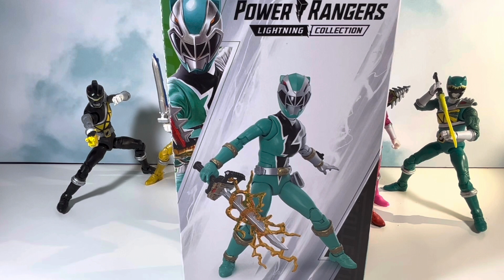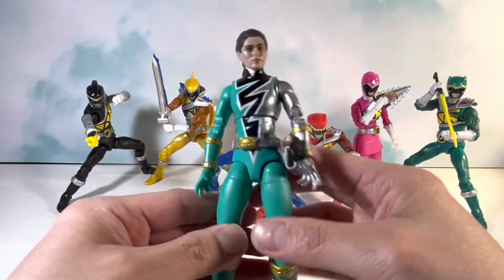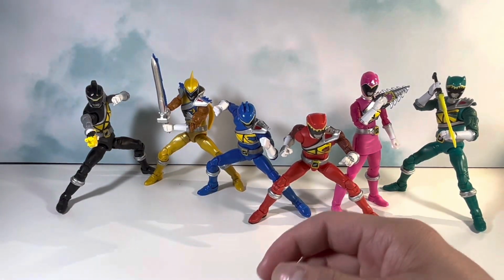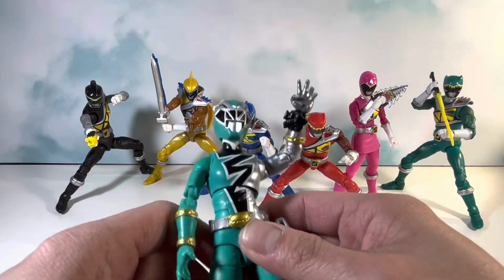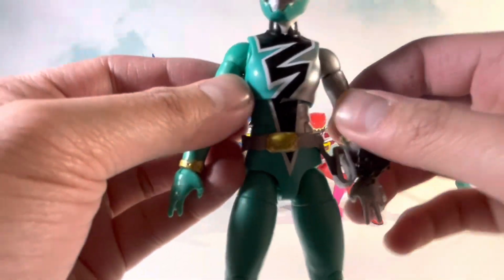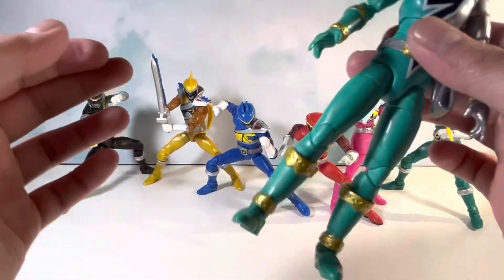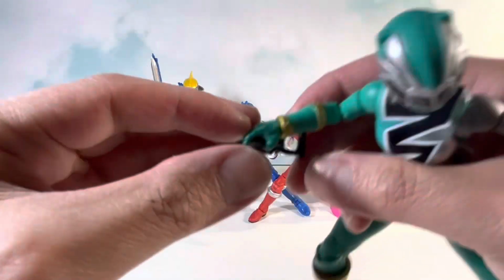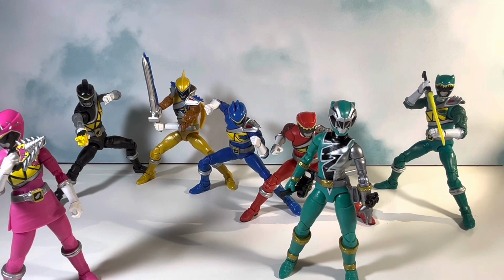Hasbro Power Rangers Lightning Collection Dino Fury Green Ranger Review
Here is a review of the power rangers lightning collection Dino fury green ranger